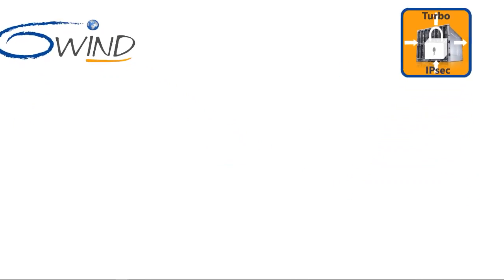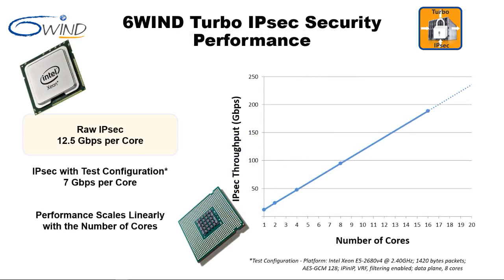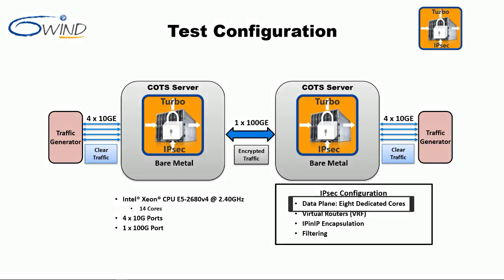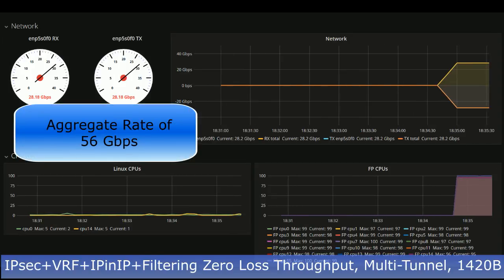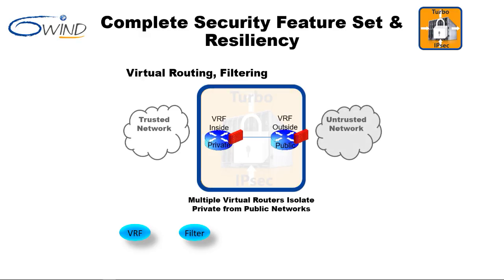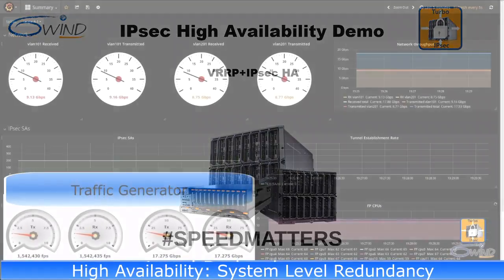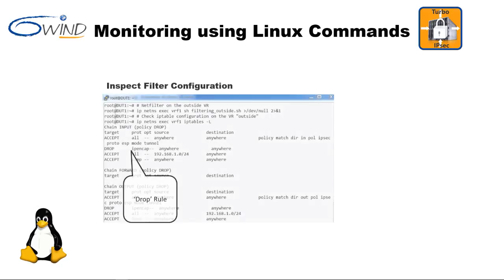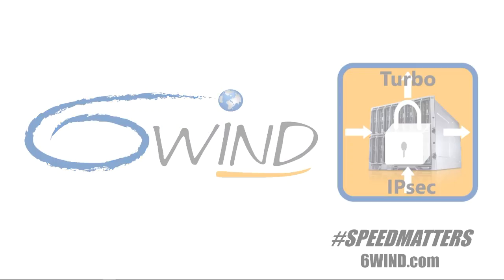6WIND Turbo IPsec Secure Site to Site VPN Software Demo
This demo video shows how 6WIND Turbo IPsec software can be deployed on COTS servers to meet site-to-site performance, security and resiliency, management and monitoring and virtualization readiness requirements.